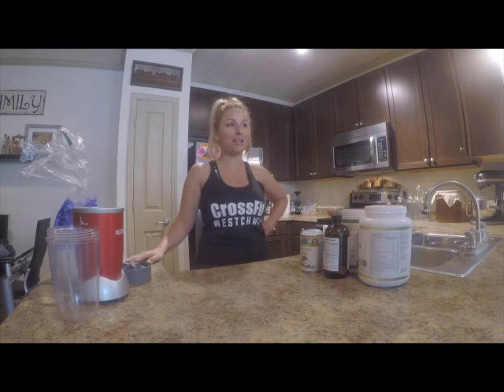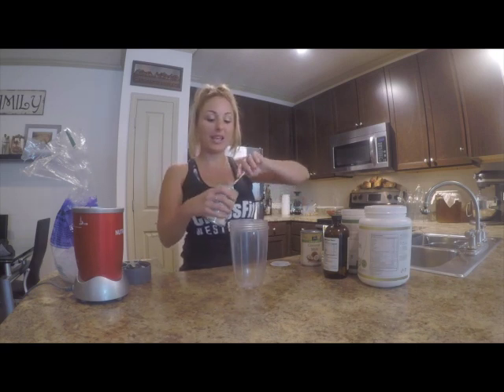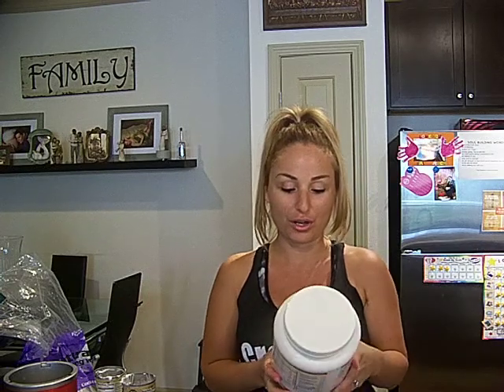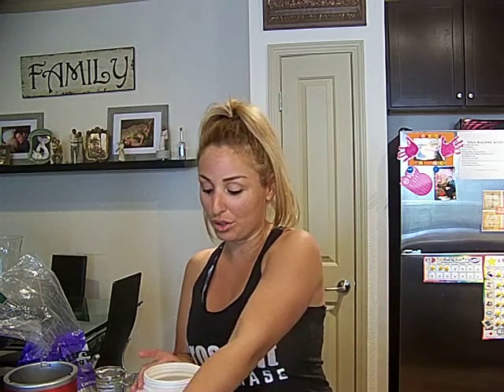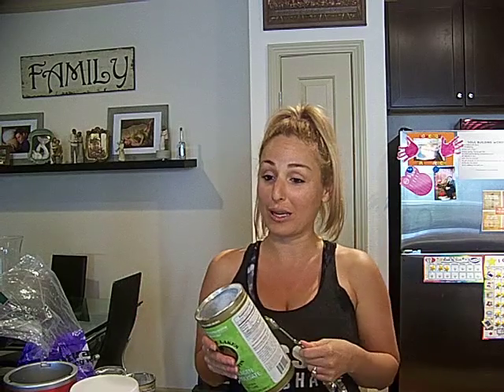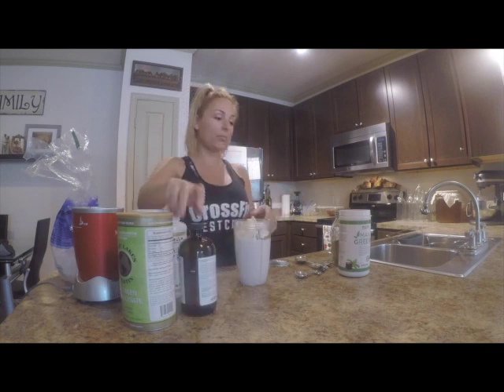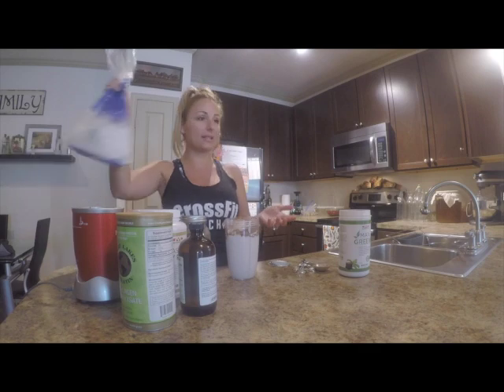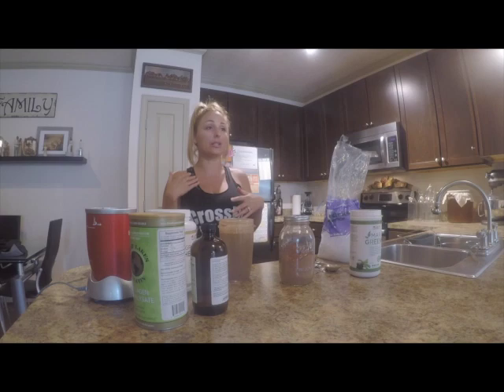How to Make: Protein Shakes | Chiropractor Westchase FL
After a quickfit workout at Crossfit Westchase, Leah makes a delicious and highly nutritious protein shake to refuel for the day.

By:
Westchase Chiropractic